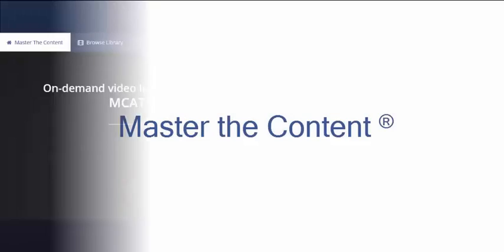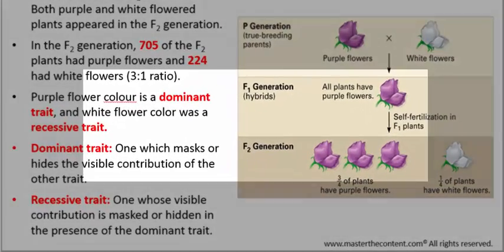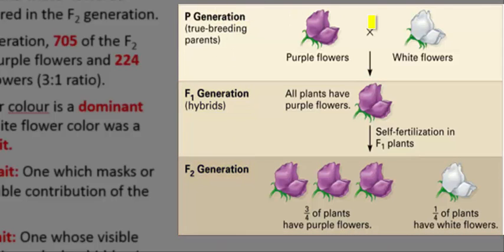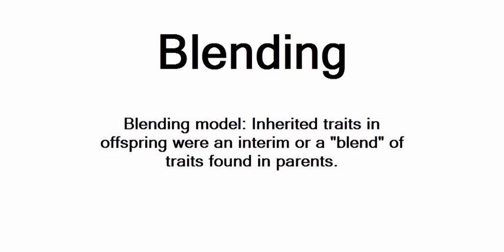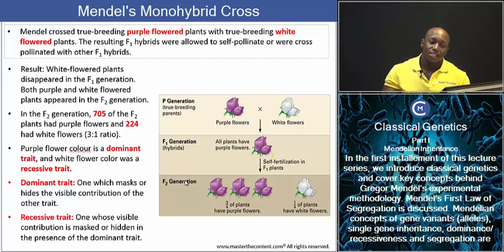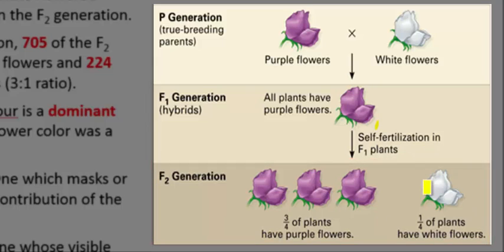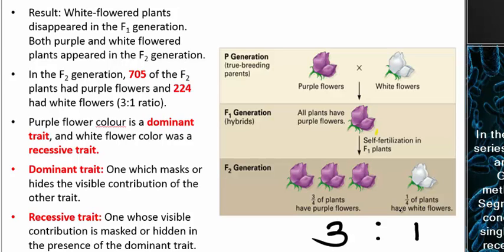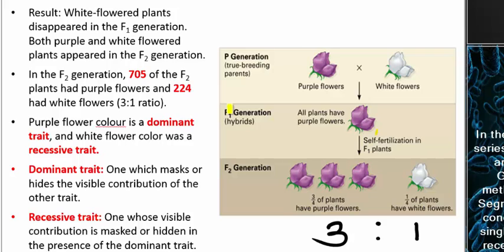BMAT®: Inheritance – Part I: The 3:1 phenotypic ratio in Mendel's monohybrid crosses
► BMAT| Scientific Knowledge and Applications |Biology| Inheritance - Part I

► Lecture Description:
- Topics covered in this lecture include: 1.) Mendel’s experimental methodology, 2.) True breeding varieties (pure lines), 3.) Heritable factors (genes), 4.) Hybridization, 5.) The concept of alleles (gene variants) and gene loci (sing: locus) 5.) Dominance vs. recessiveness in alleles, 5.) Mendel’s law of segregation

► Watch this full lecture at Masterthecontent.com |Your career. Our passion.

► Why join Master the Content today?
-Hundreds of hours of complete full-length detailed video lectures, complete with multiple in-lecture examples
- Easy to use in-lecture Interactive table of contents for seamless navigation to specific topics of interest
-Comprehensive assessments, interactive modules and progress diagnostics
-Test taking strategies, tips and techniques
-Desktop, tablet and mobile access so you can study on the go
-Direct feedback from instructors
-Test guides, study schedules, downloadable lecture slides, flash cards and more!